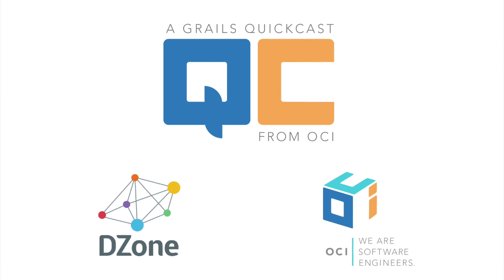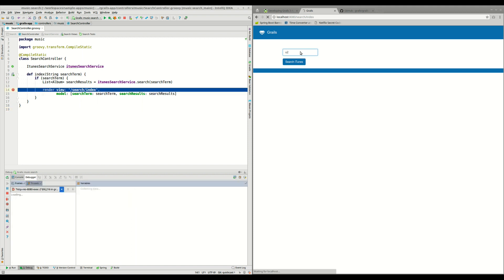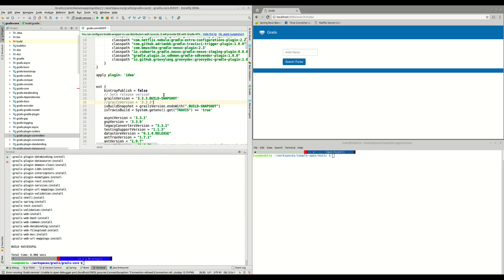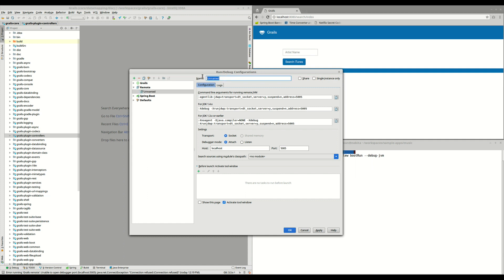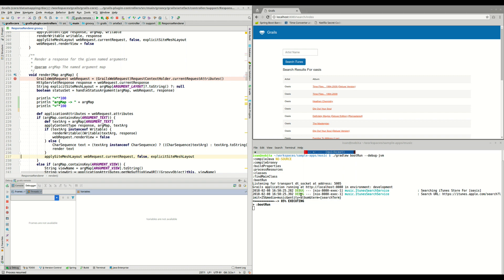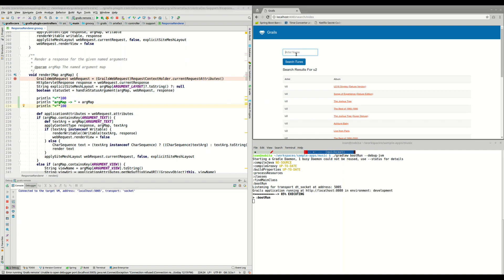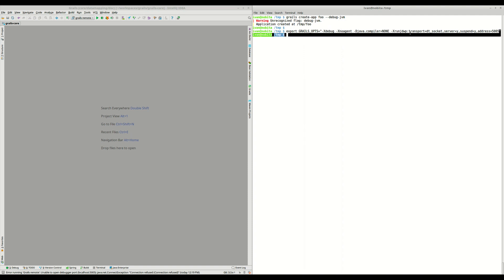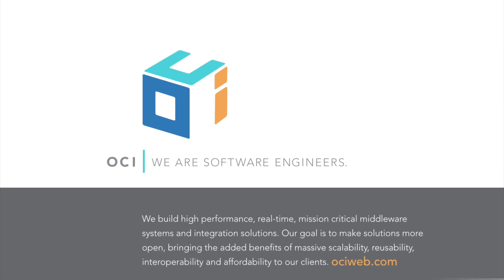Grails Quickcast #10: Debugging Grails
Iván López shows different ways to debug Grails core code and how to debug Grails CLI (command line interface) to fix issues and contribute to Grails.